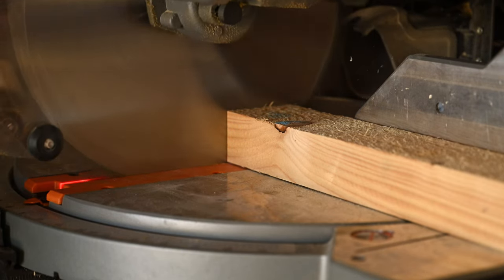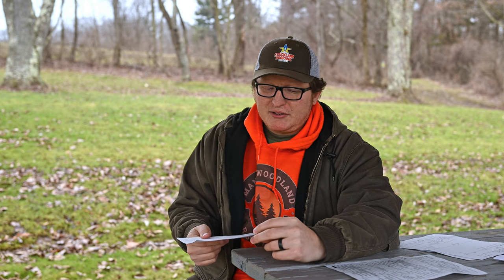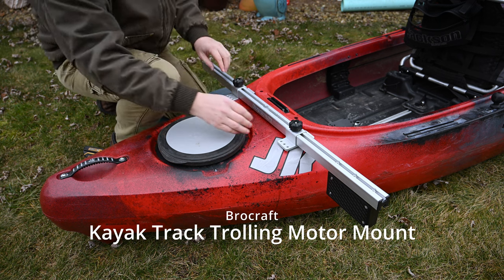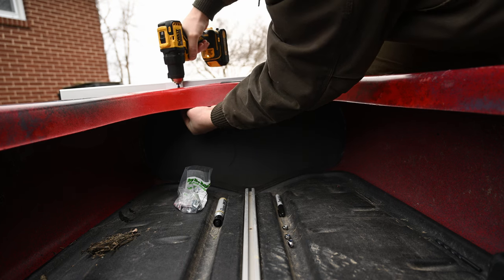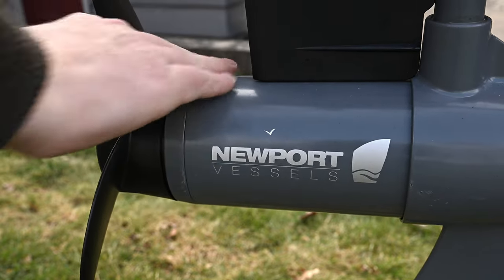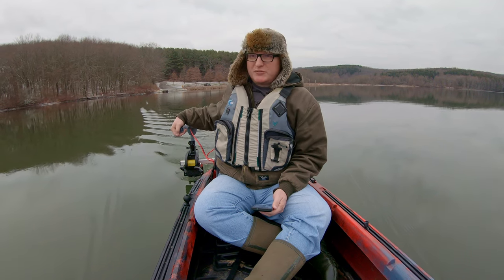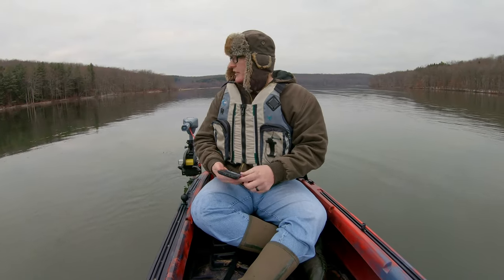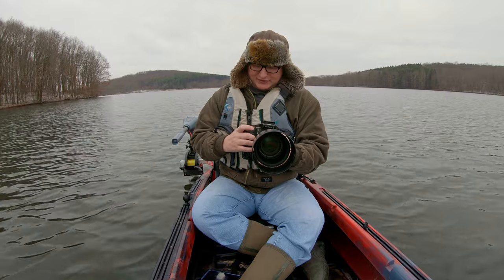Trolling Motor on a Kayak - How to A to Z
In this video, we'll take a look at rigging an electric motor to a kayak. We'll cover topics like choosing the right electric motor for your kayak, installing the motor, and titling the kayak. By the end of this video, you'll have everything you need to rig your own electric motor to your kayak!

Newport Vessels 55lb Thrust Motor
Lithium Battery
Newport Vessels Battery Box
Brocraft Transom
Bullnose Rudder
Grass Ninja

Chapters
00:00 Intro
1:14 Start
2:37 Weight Capacity
4:35 Titling, Registration and Costs
9:01 Total Equipment Cost
10:04 Why a Kayak and not a boat?
11:18 The Build
18:12 Lake Arrival
20:22 Maneuverability and Docking
21:51 Speed Trials
23:25 Lights on Motor Head & Lithium Batteries
25:13 Weed Resistance
26:12 Hull Underwater
27:02 Quarter Mile Drag
27:41 FInal Thoughts / Pros and Cons
30:30 Outro

Interested in learning photography? Join a discord!

Typical gear used in my videos

Camera Bodies:
Nikon D500
Nikon Z7ii.
Nikon Z9
GoPro Hero 7 Black

Memory Cards:
Sony 64GB XQD Card
Angelbird 512GB CF Express Type B Card
Sandisk Extreme Pro 128GB SD Card
XQD / CFE Card Reader

Lenses:
Sigma 150-600 C
Nikon FTZ adapter
Nikon 70-200 VRii
Nikon 24-70 f4 Z
Tamron 24-70 G2
Sigma 105 EX Macro Lens

Tripods: Manfroto Action Tripod
Benro GH2 Gimbal
Manfrotto 504 Fluid Head
Benro TMA47AXL

Audio: Deity VMic D3 Pro
Universal 12cm Mic Windscreen
Zoom F2 Recorder

Software:
Black Magic Resolve Studio 18
Lightroom Classic
Adobe Photoshop

Accessories:
BlackRapid Sport Breathe
Macbook Air M1

Backpack:
Think Tank Mindshift 36L Backlight
Think Tank Retrospective 20 V2.0

Shirts with the MWP Logo.

Stickers with the MWP Logo.

If you area looking for a new camera backpack, shoulder bag or bag in general, please do not hesitate to check out Think Tank using the link below and navigate to your product. All of my camera bags are by Think Tank.

Every purchase using the link above will gift you a free Think Tank product and free US shipping on all orders over 50$.